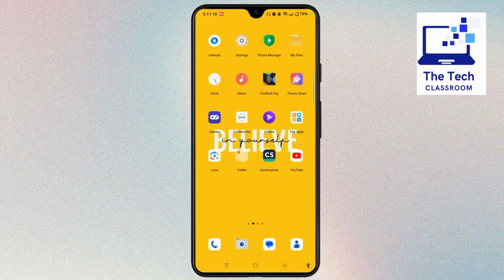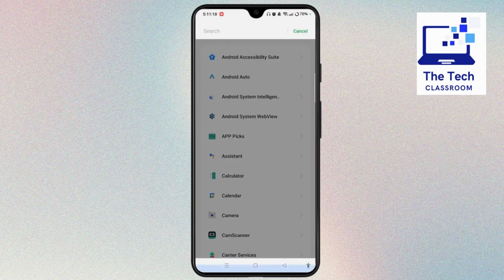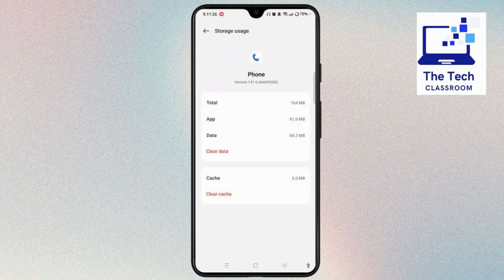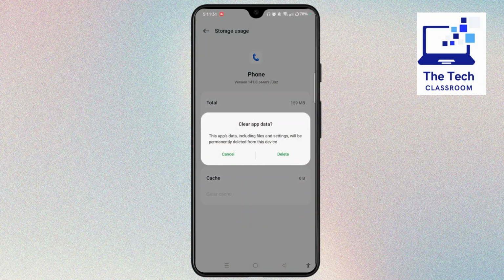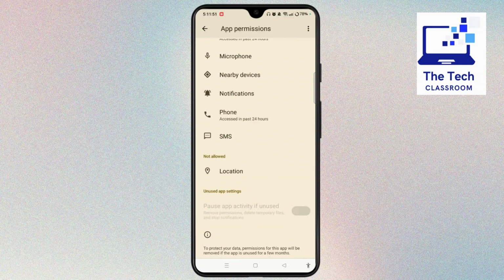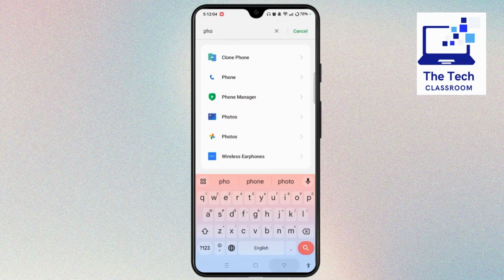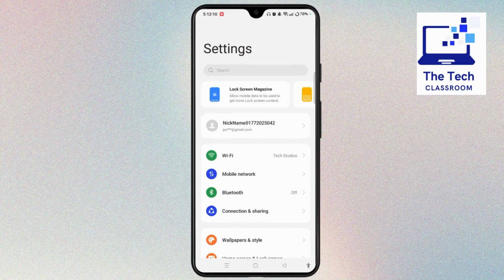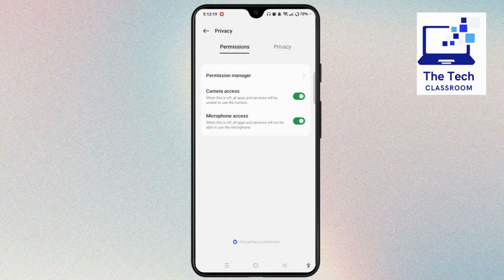How to Fix Microphone Not Working on Android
Having trouble with your Android microphone not working? In this video, we provide a step-by-step guide to fix this common issue. Learn how to clear app cache and data, adjust permissions, and ensure microphone access is enabled. Follow these easy troubleshooting steps to get your microphone back in working order.

Chapters:
00:00 - Introduction
Learn how to fix the microphone not working issue on your Android device.

00:05 - Open Settings
 Start by opening the Settings app on your Android phone.

00:10 - Access App Management
Scroll down and tap on "Apps," then select "App Management."

00:15 - Clear Cache and Data
Search for "Phone" and tap on it. Then, go to "Storage" and clear cache and data.

00:25 - Check App Permissions
Tap on "Permissions" and ensure that all permissions, especially for the microphone, are enabled.

00:35 - Force Stop the App
Tap on "Force Stop" to stop the Phone app and confirm.

00:45 - Enable Microphone Access
Return to the Settings main page, search for "Permission Manager," and enable Microphone Access.

00:55 - Restart Your Device
 Restart your Android phone by holding down the power button and selecting "Restart."

01:05 - Conclusion